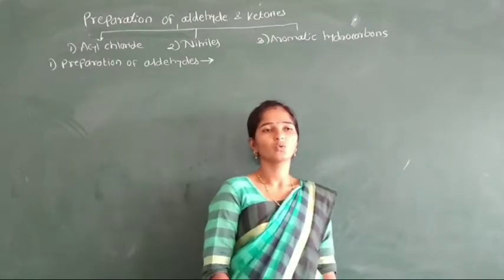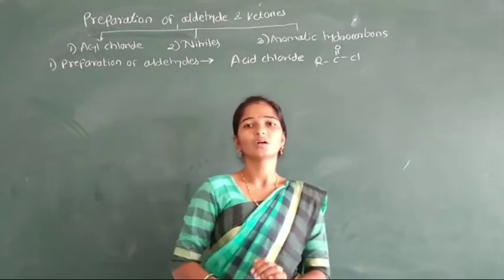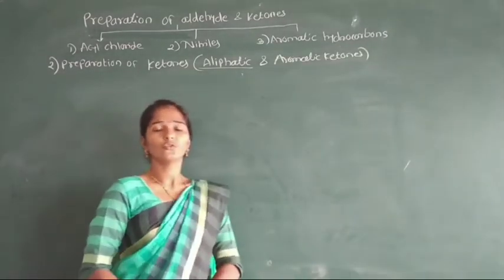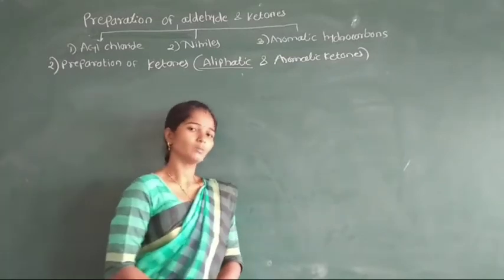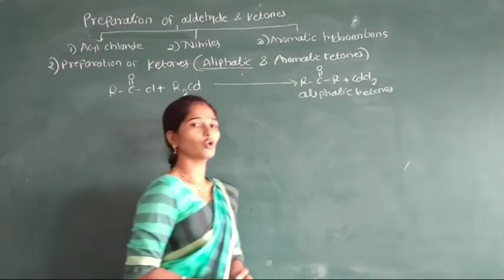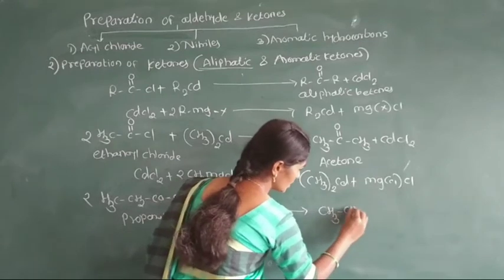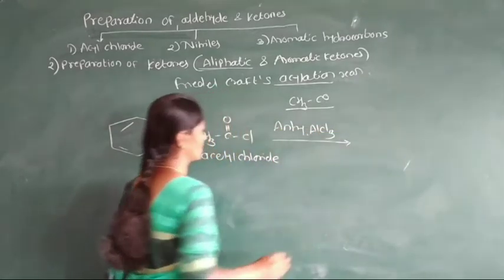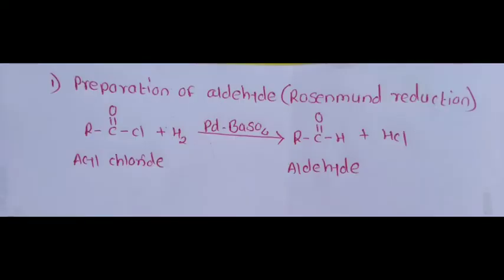Class-12 l Aldehyde, Ketones and Carboxylic acid l Part-4 l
Rosenmund reduction reaction
Freidel Crafts acylation reaction

Preparation of aldehydes
Preparation of ketones from acyl chlorides